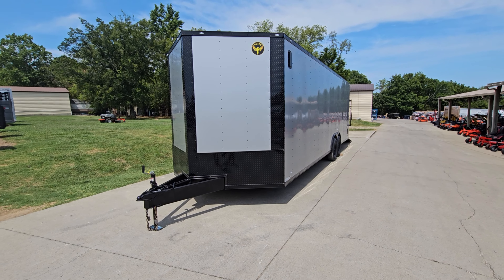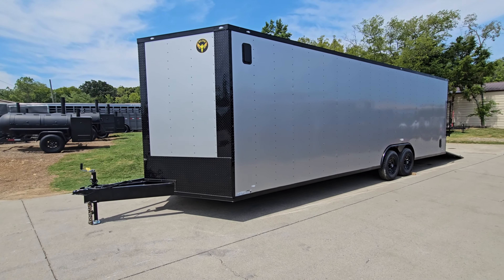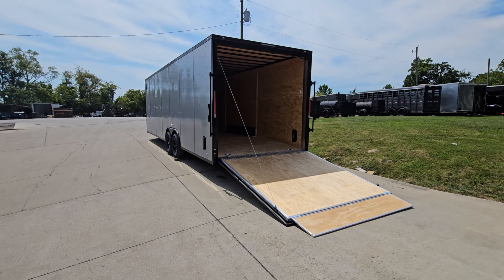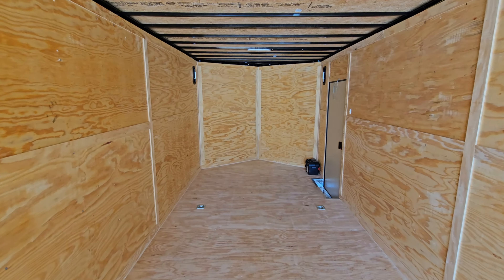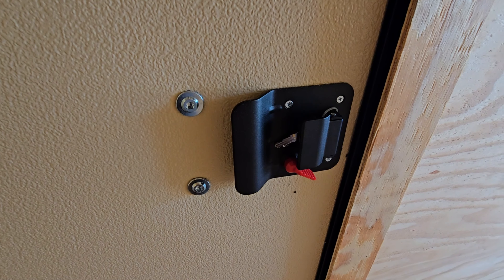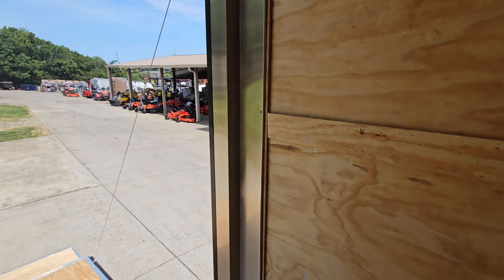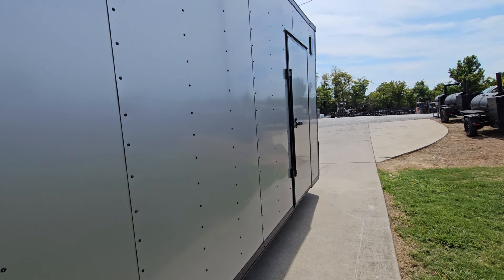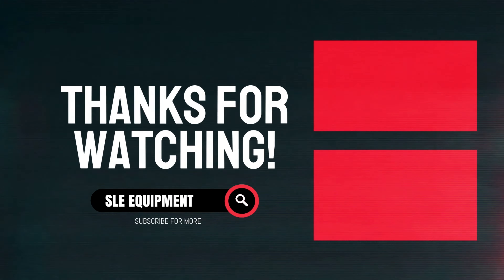Enclosed Trailer 8.5' X 28' Silver With Blackout Trim Review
Enclosed Trailer 8.5' X 28' Silver With Blackout Trim

Free delivery only within 30 miles of SLE Equipment. In-store pick up is also available for free.

Features:

- Spacious 8.5x28 Silver V-Nose Enclosed Trailer: A premium 8.5x28 enclosed trailer with a sleek silver V-nose design, offering superior aerodynamics, enhanced maneuverability, and a modern, professional appearance.
- Heavy-Duty (2) 7K Axles with Brakes: Equipped with dual 7,000 lb axles featuring reliable braking systems, providing exceptional load-bearing capacity and safety for heavy-duty hauling.
- Stylish Blackout Trim Package: The blackout trim package adds a bold, contemporary look to the trailer, enhancing its overall aesthetic while providing added protection to the edges.
- Durable 24" Black ATP Stoneguard on V-Nose: A 24-inch black aluminum tread plate stoneguard on the V-nose offers robust protection against road debris, keeping the trailer's front in pristine condition.
- Generous 7' 6" Interior Height: With a 7' 6" interior height, this trailer provides ample vertical space, accommodating larger equipment and ensuring a comfortable working environment.
- Secure 36" Man Door on Passenger Side: The 36" man door, complete with a bar lock and flush lock, offers easy access to the trailer’s interior while ensuring your cargo remains secure during transit.
- Convenient Rear Transition Ramp Door with Spring Assist: The rear transition ramp door, featuring a spring assist, allows for smooth and effortless loading and unloading of heavy equipment, enhancing efficiency.
- Efficient Built-In Side Vents: Two built-in side vents promote optimal airflow, reducing heat buildup and maintaining a well-ventilated interior for your cargo.
- Rugged 16" Steel Wheels with Radial Tires: Fitted with 16" steel wheels and radial tires, this trailer ensures a smooth, stable ride, even under heavy loads, and on various terrains.
- Sturdy 3/8" Plywood Walls: The interior walls are lined with durable 3/8" plywood, providing a solid and reliable surface that’s easy to customize with shelving or hooks for your tools and equipment.
- Robust 3/4" Plywood Flooring: A 3/4" plywood floor offers strong, stable support for heavy loads, ensuring long-lasting durability and resistance to wear and tear.
- Bright LED Drive Lights: Energy-efficient LED drive lights provide excellent visibility, enhancing safety during nighttime driving and ensuring your trailer is easily seen on the road.
- (2) High-Intensity LED Strip Lights: Two LED strip lights inside the trailer offer bright, even illumination, making it easy to work or find your equipment, no matter the time of day.

Hours
Sunday: CLOSED